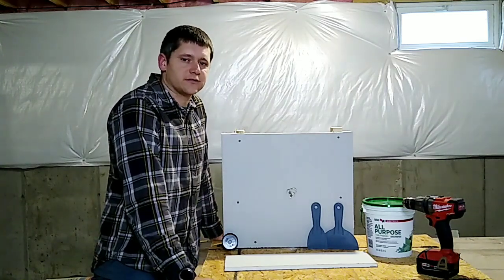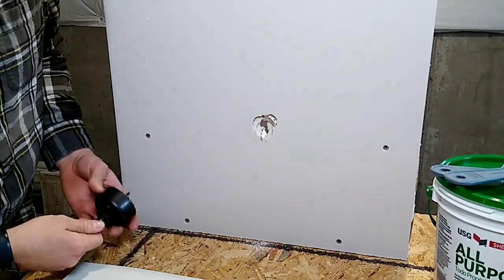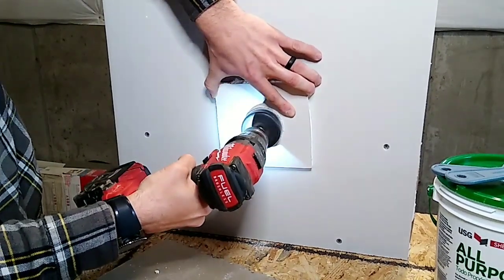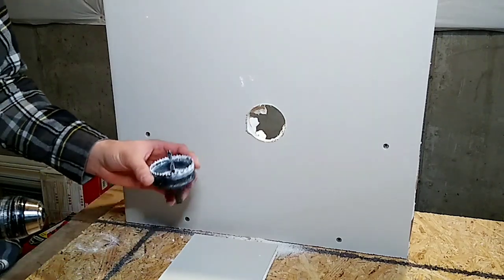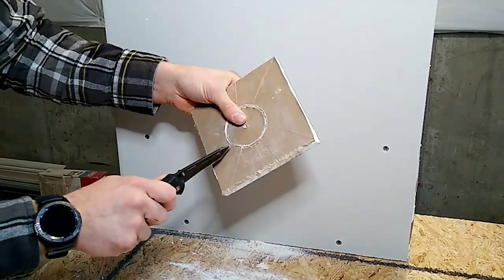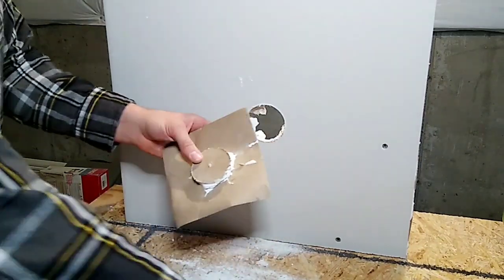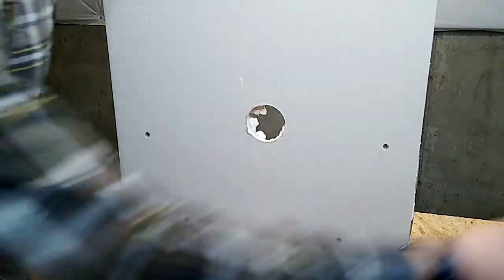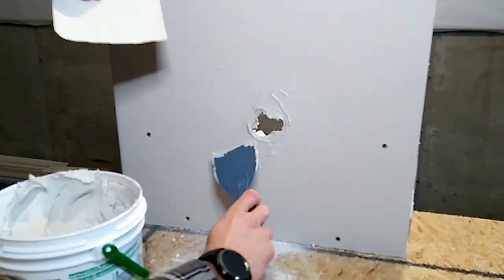How to quick fix a hole in Drywall!